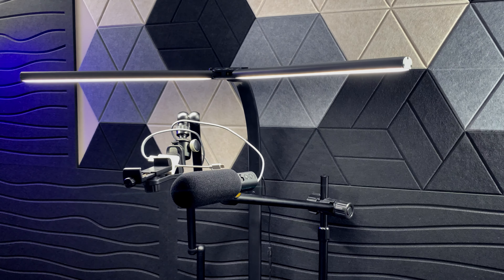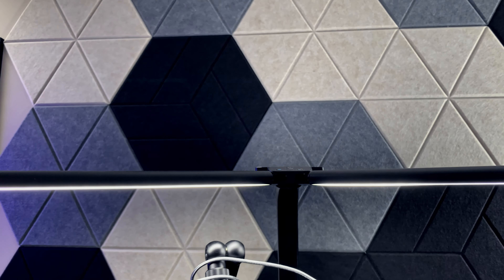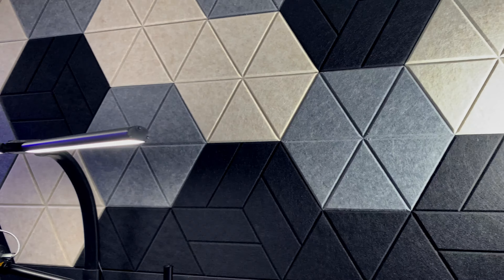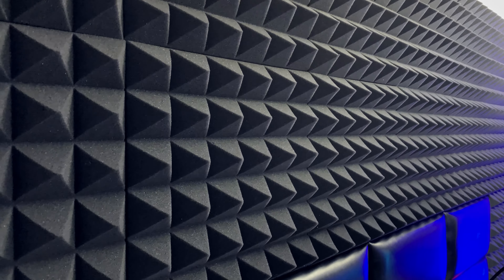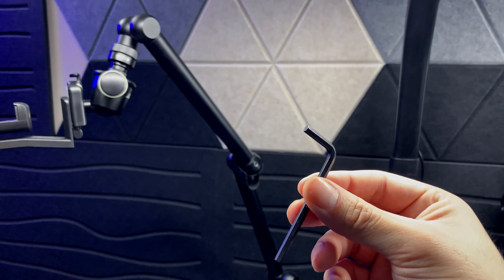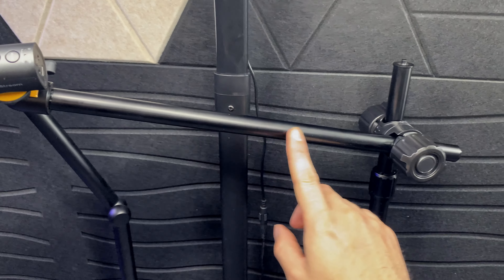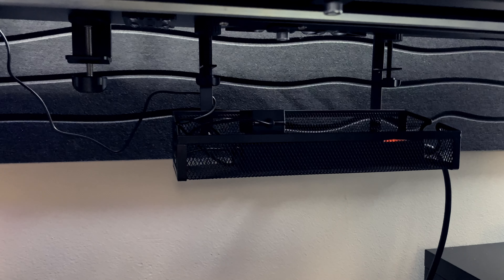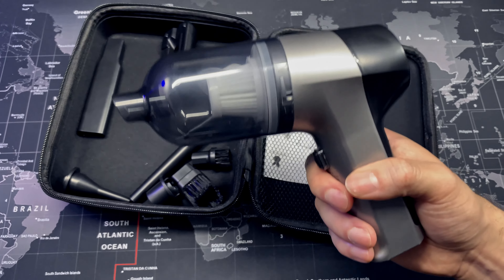Top 5 Must Have Desk Accessories For Content Creators!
(paid link)

Hey, creators! Are you looking to level up your workspace and boost your productivity? In today's video, I'm sharing my top 5 must-have desk accessories that every content creator should consider adding to their setup.

Whether you're a YouTuber, podcaster, or simply someone who spends a lot of time at their desk, these accessories can make a world of difference. Here's what we're diving into:

Soundproof Panels: Perfect for reducing echo and enhancing audio quality in your recordings. I'll show you how these panels can transform your workspace into a mini recording studio.

Desk Mounts: Free up valuable desk space and create a clutter-free environment with these versatile mounts. I'll share my favorite options for monitors, cameras, and microphones.

Lights: Good lighting is key to producing high-quality content. I'll discuss different types of lights and setups that can help you achieve the perfect look for your videos or streams.

Cable Management Trays: Say goodbye to tangled cords and messy cables! I'll show you how these trays can keep your workspace neat and organized, making your setup look clean and professional.

Mini Vacuum: A must-have for keeping your desk spotless! This compact vacuum is perfect for picking up crumbs, dust, and debris, ensuring your workspace stays tidy and ready for action.

(paid link)